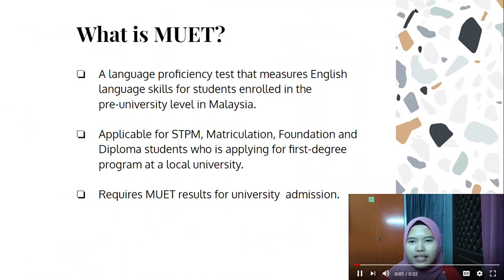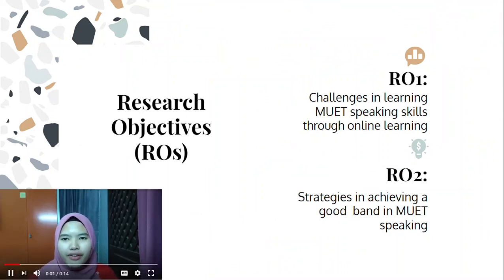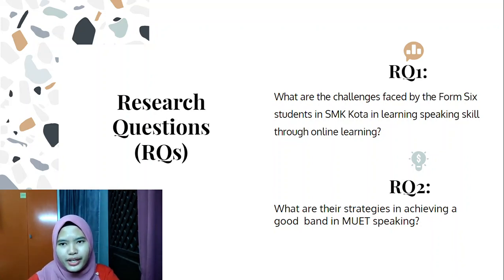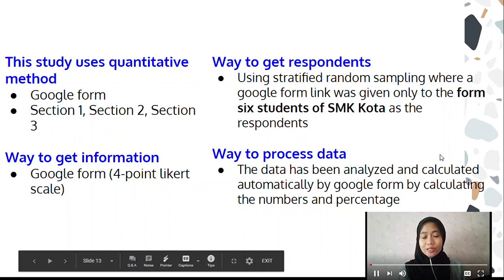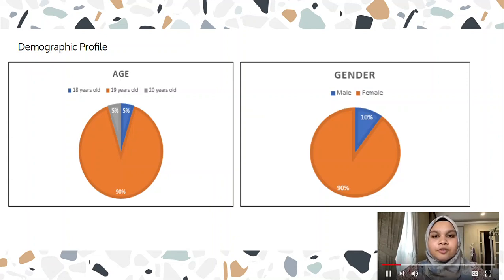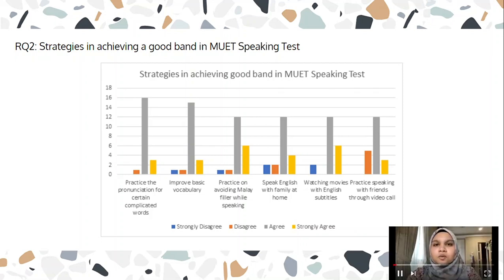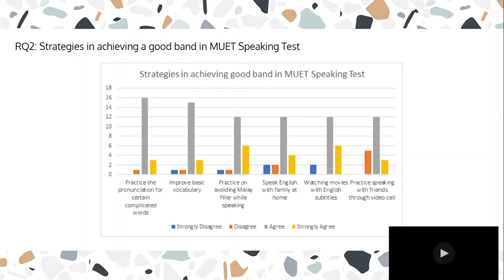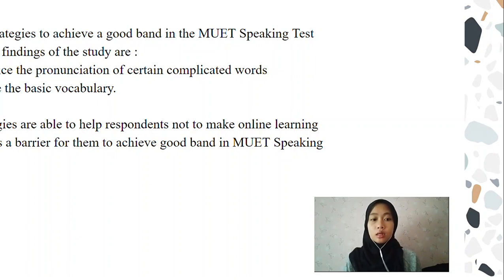Research on Challenges in Learning MUET Speaking Skills during CMCO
Assalamualaikum, we are from group 12 in ELT Methodology class in IIUM Gombak. This is our presentation on our research project